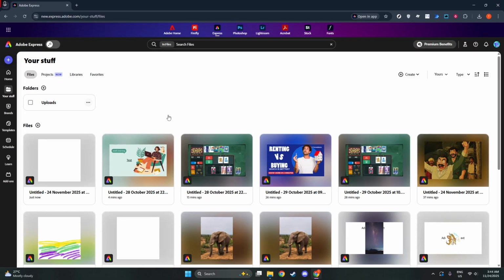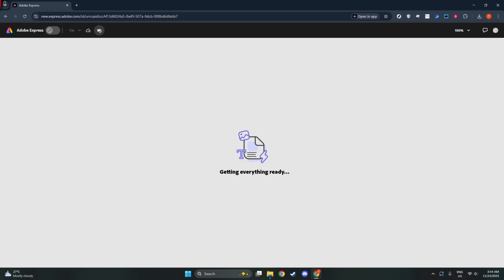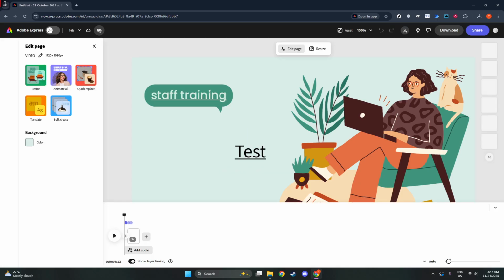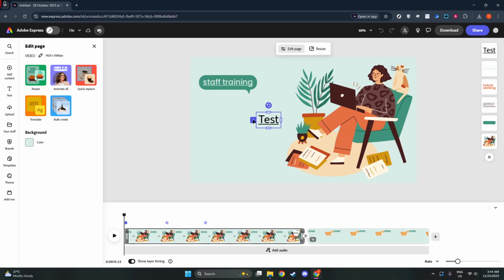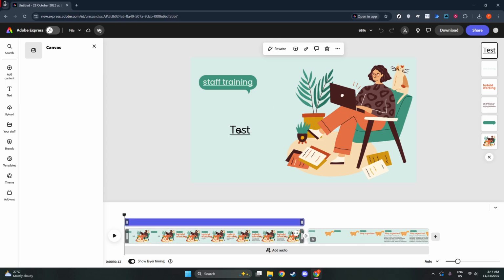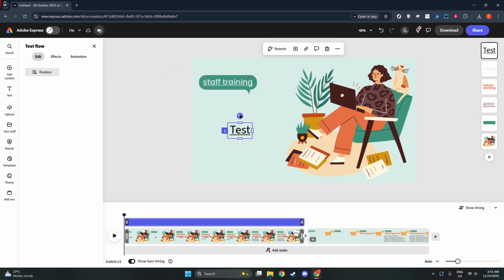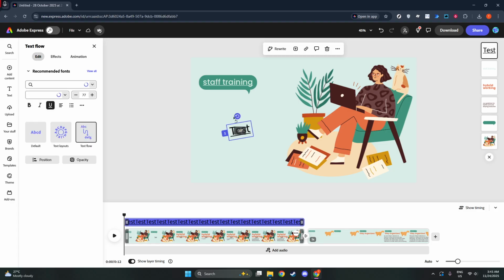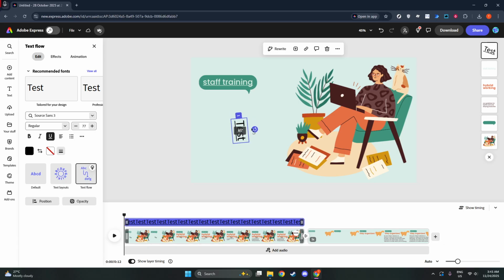How to Rotate Text in Adobe Express [2026 Full Guide]